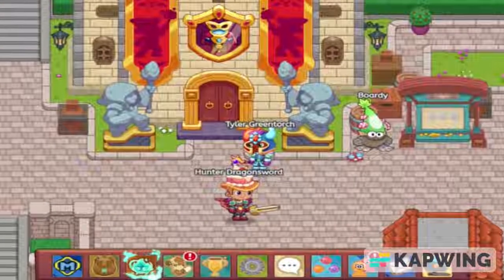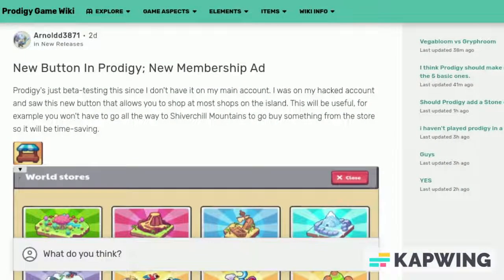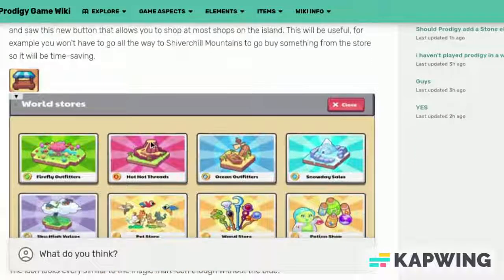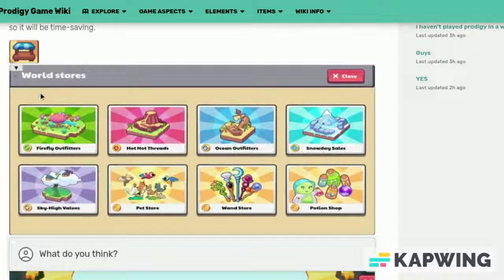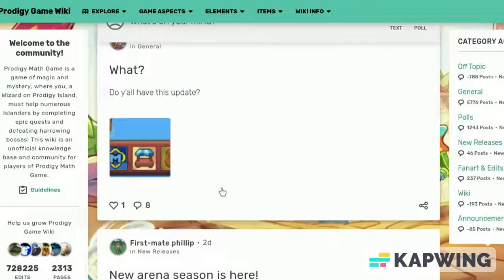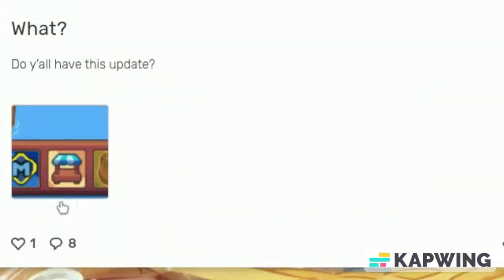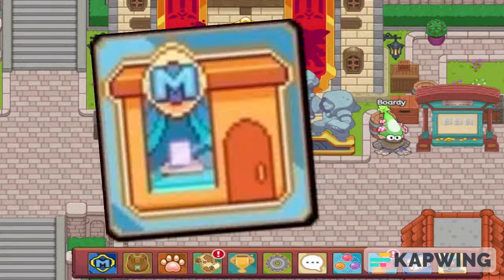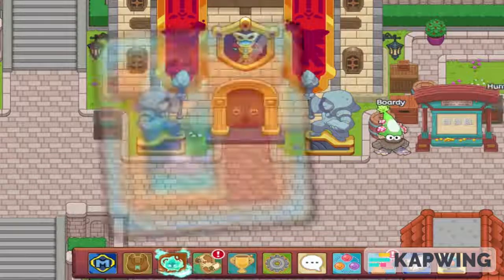Prodigy's NEW UPDATE is actually REALLY good...| Prodigy Math Game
In this video, we will be taking a look at the NEW WORLD STORE beta update in Prodigy! God is #1!